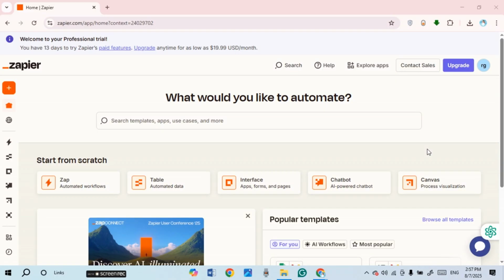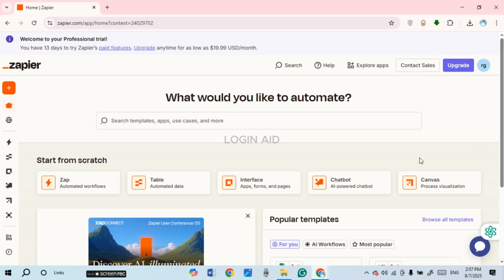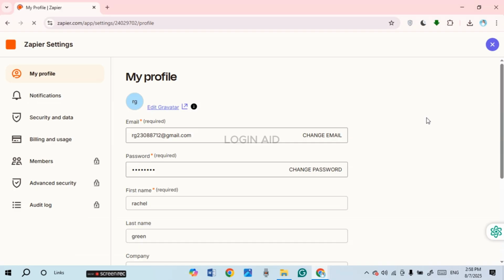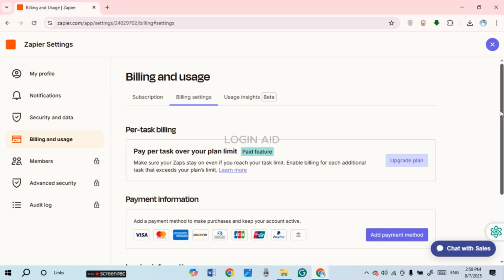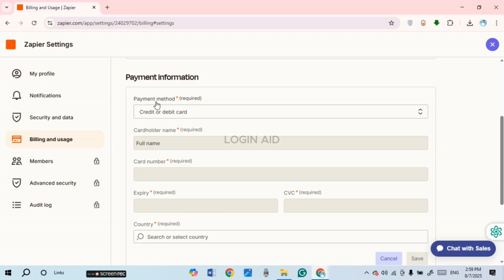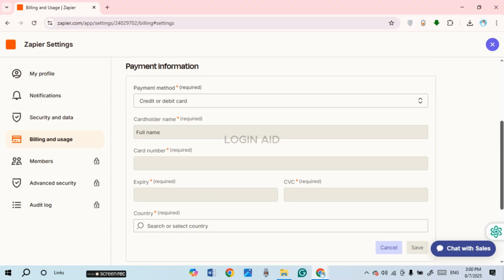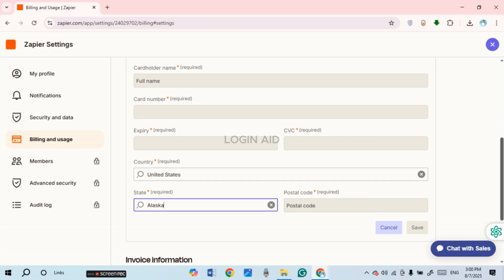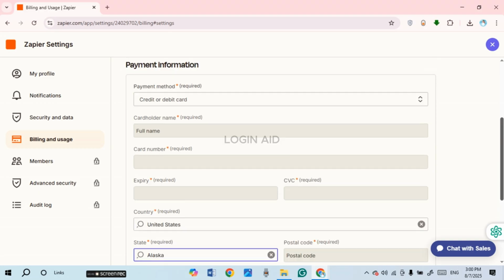How To Add Payment Method On Zapier | Manage Payment Options In Zapier 2025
This tutorial explains how to navigate to your billing dashboard, input new credit, or debit card info, and set your preferred payment option for future charges. We’ll also touch on managing invoices, checking transaction history, and ensuring your subscription stays active without interruptions.